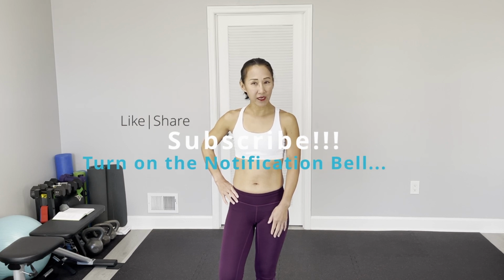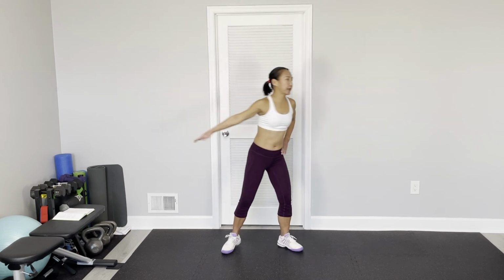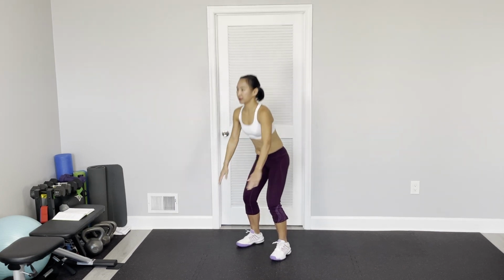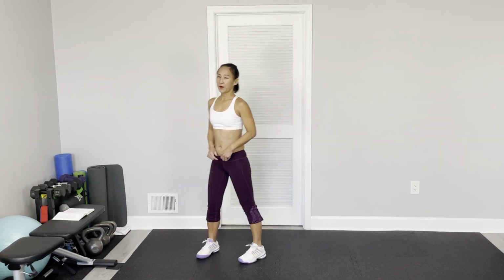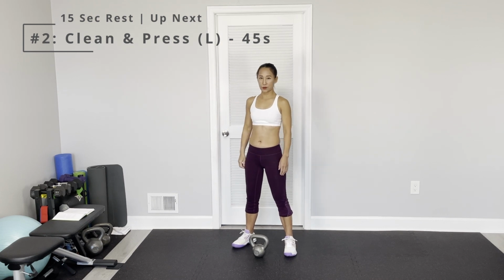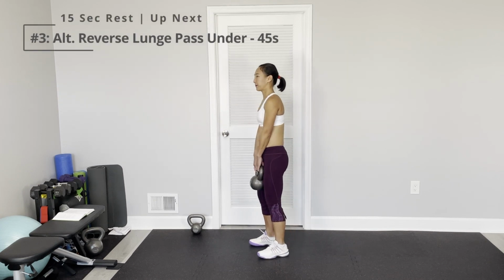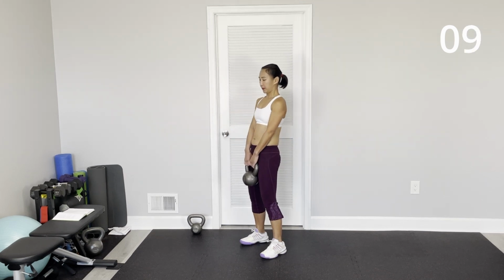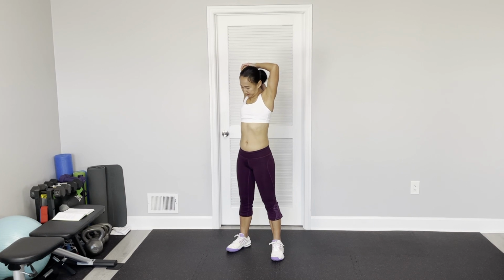30 Minutes Intense Full Body Strength with One Kettlebell TRI-SET (Super-Set) Workout at Home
Today’s workout is a post ACL surgery rehab for a full/total body strength with kettlebell TRI-SET/super-set workout at home. Total 3 circuits x 3 exercises x 3 times. Each exercise is 45 sec on and 15 sec off. Today I use one 15 lbs and one 25 lbs kettlebell. If you don’t have kettlebells you may use any dumbbells instead. All right.  Let’s start sweat now.